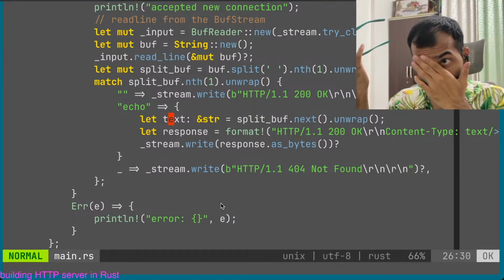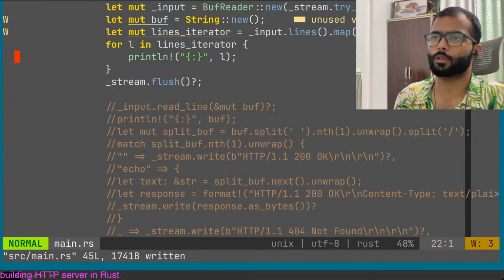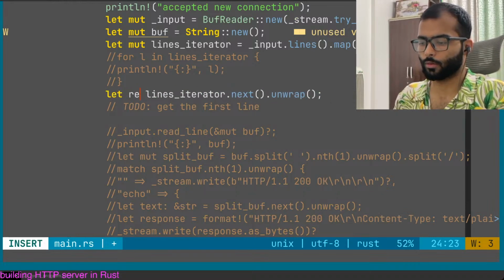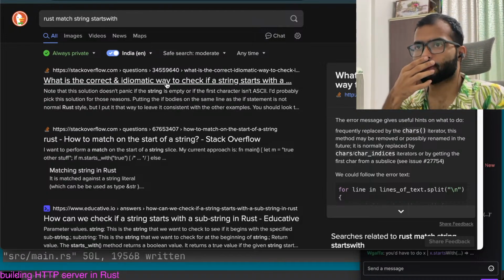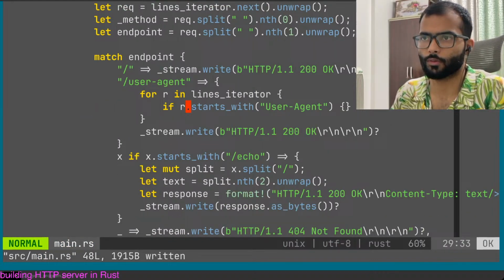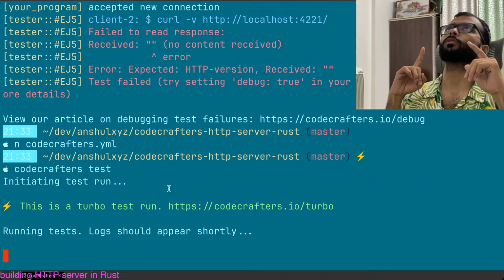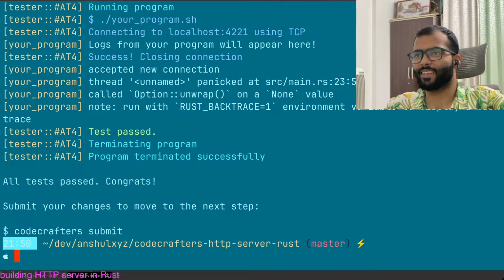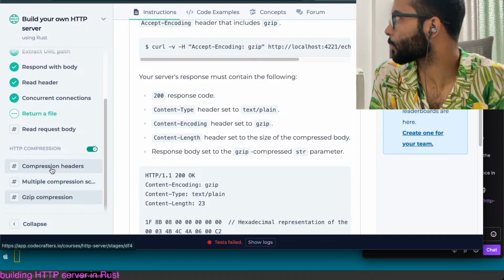Day 2 building my own HTTP server in RUST | codecrafters.io